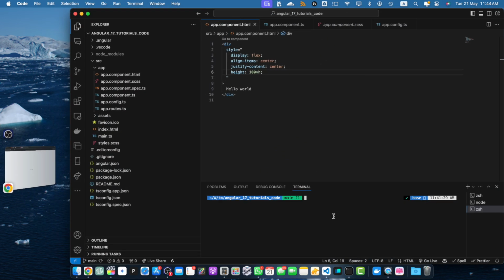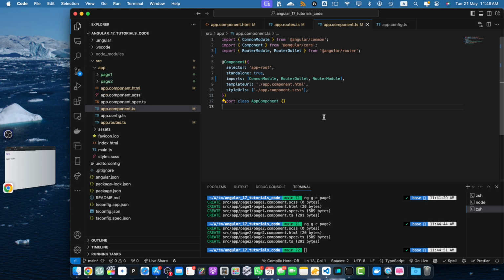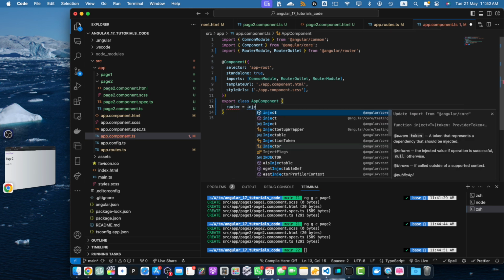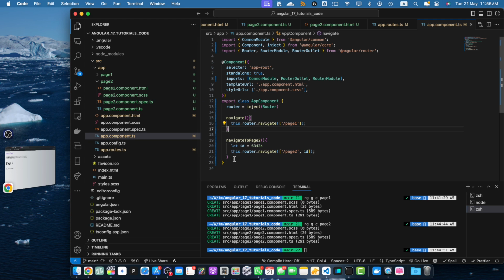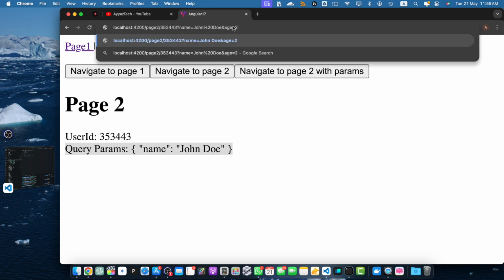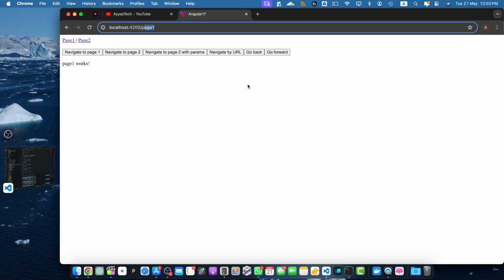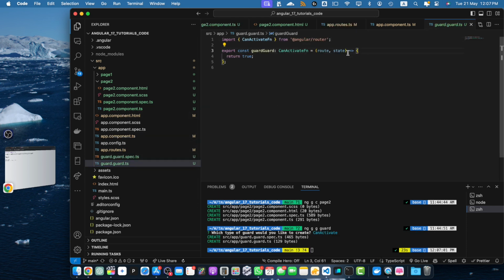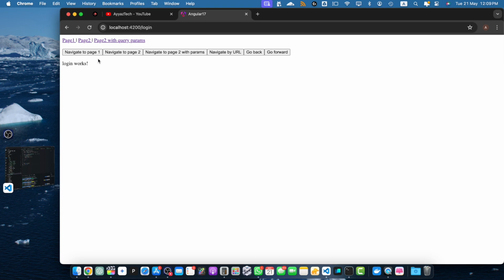How to navigate to another page in Angular 17?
In this video, I covered a comprehensive guide on how to navigate to another page in Angular 17 including router links, router outlets, parameters, programmatic navigation, query parameters, guards, and more.

Chapters:
00:00:00 Introduction and setting up Angular 17 project
00:01:31 Using router links to navigate to different pages
00:02:50 Navigating with parameters in Angular 17
00:04:26 Programmatic navigation using the router service
00:05:48 Navigating with query parameters in Angular 17
00:07:05 Utilizing the location service for navigation control
00:08:45 Implementation of guards for authentication and conditional navigation
00:10:14 Conclusion and final remarks